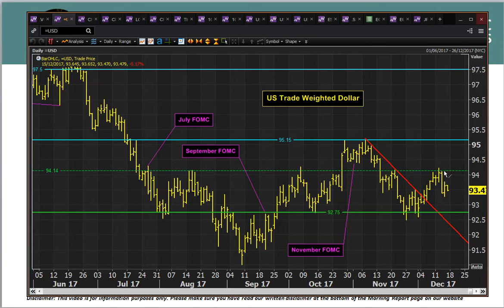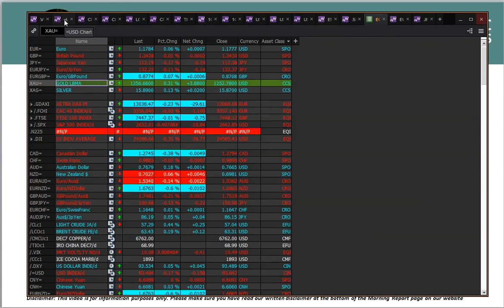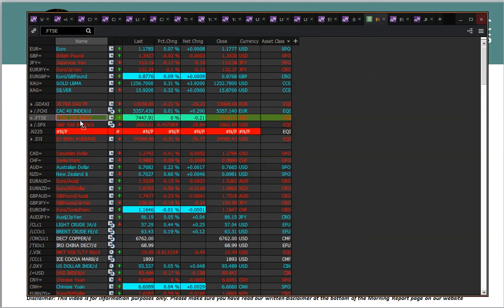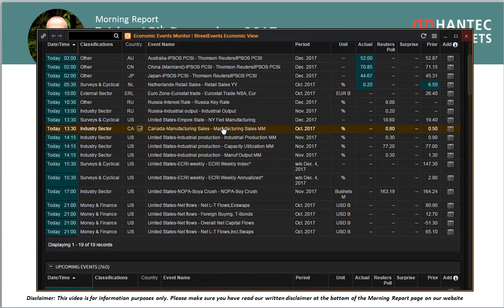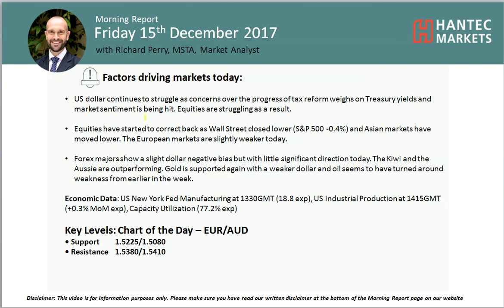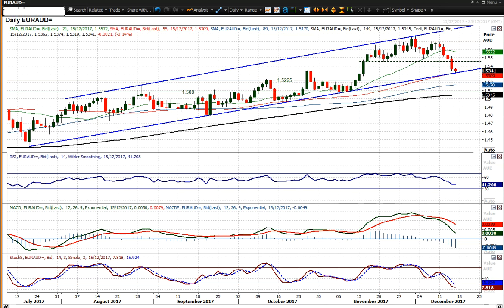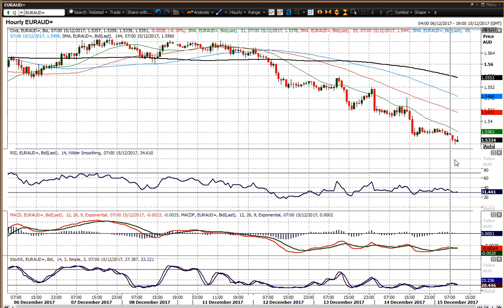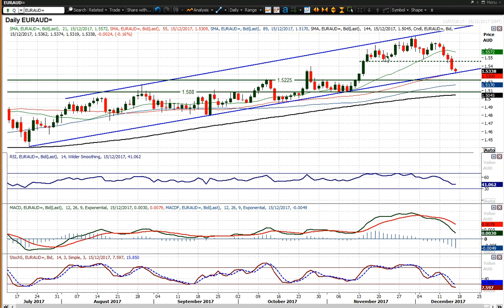Market Commentary - Hantec Markets 15/12/2017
What is the outlook for financial markets as the dollar struggles continue? The chart of the day is Euro/Aussie